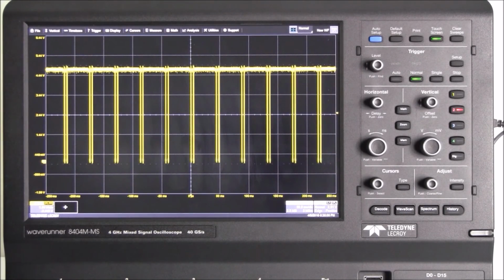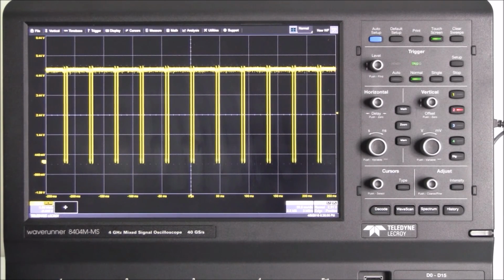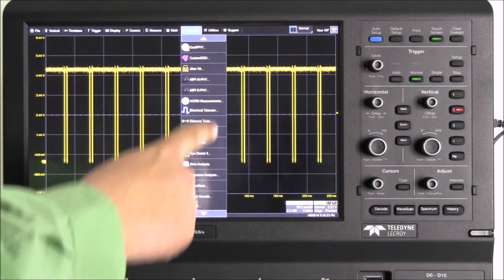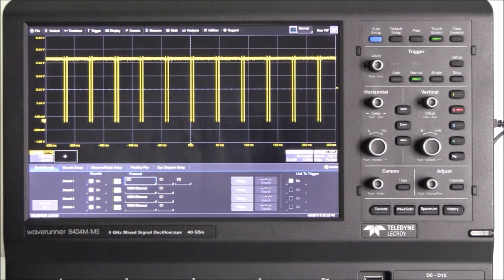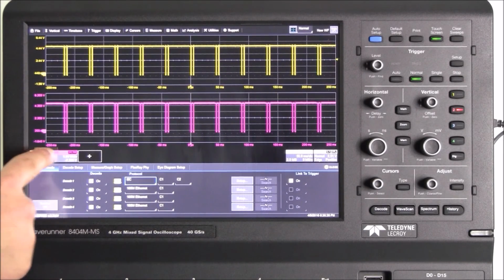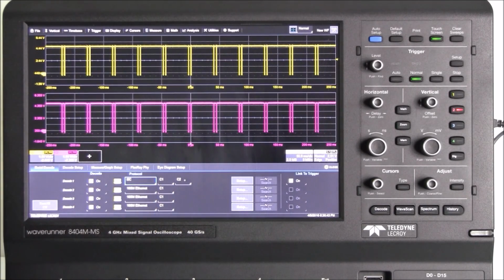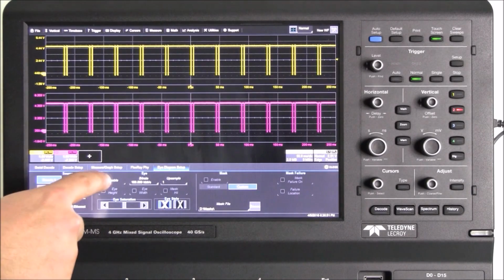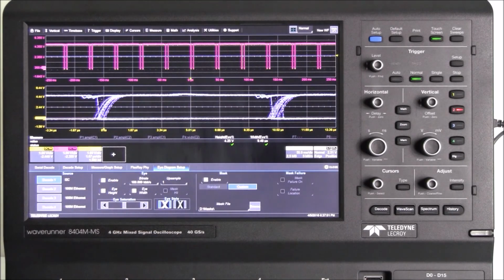Oscilloscope FAQ - Eye | Teledyne LeCroy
How do I set up an I2C eye diagram using a WaveRunner 8000 oscilloscope?